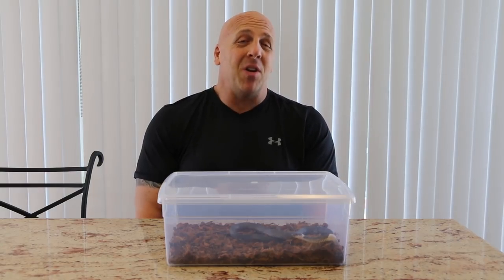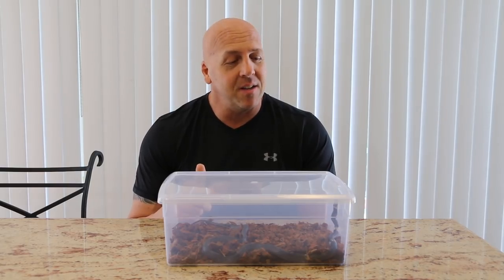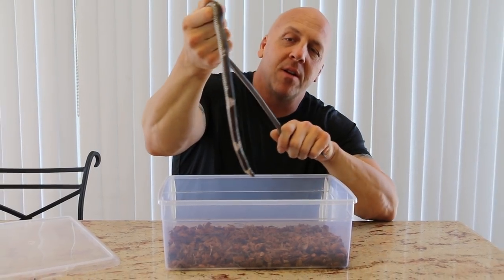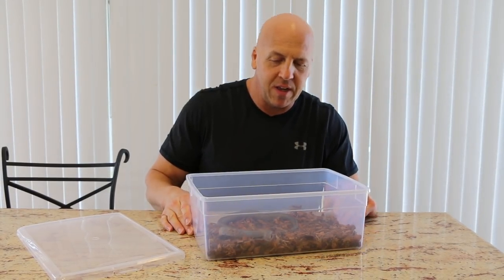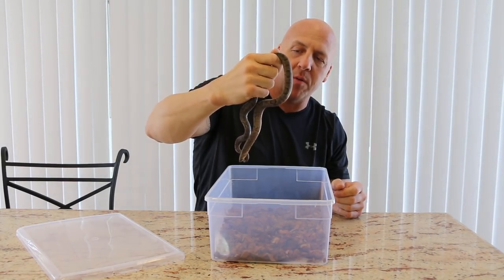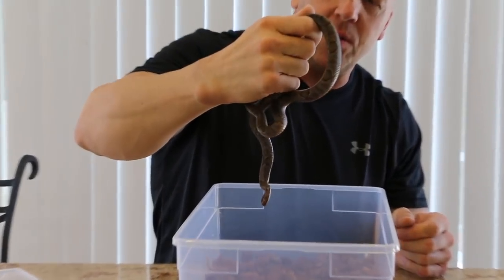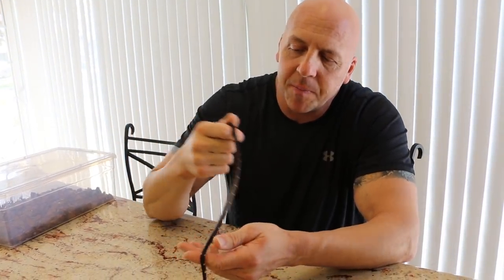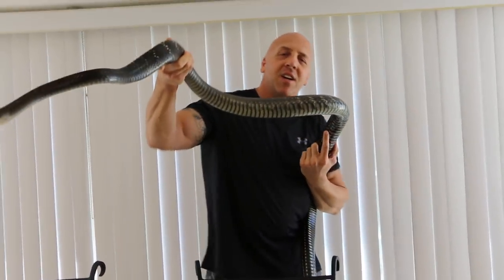DM EXOTICS-OBSCURITY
Finally a video dedicated to some of the new snakes that DM Exotics has received over the last several weeks.  The odd species we have at the moment is worth a video in and of itself.  We are highlighting the following snakes including some of the feeding tricks we have used to get them established in captivity:
-Lycodon subcinctus
-Lycodon effraenis
-Oligodon fasciolatus
-Oligodon purpurascens
-Oligodon signatus
-Psammodynastes pulverulentus
-Boiga dendrophila melanota
-Ptyas fusca
-Ptyas carinata